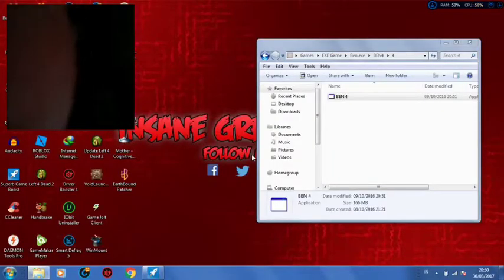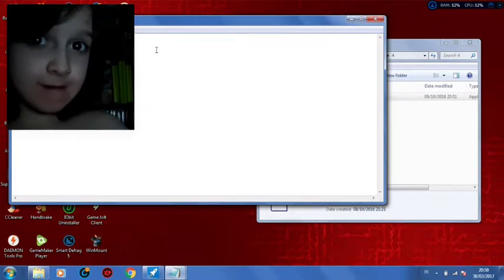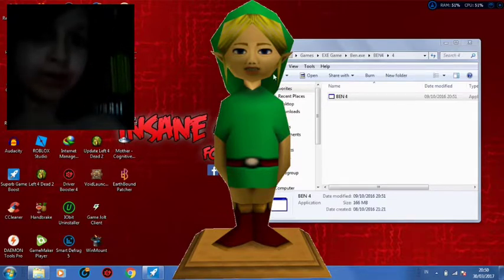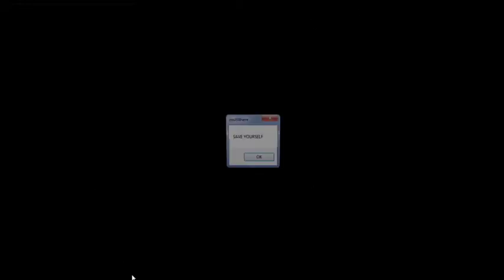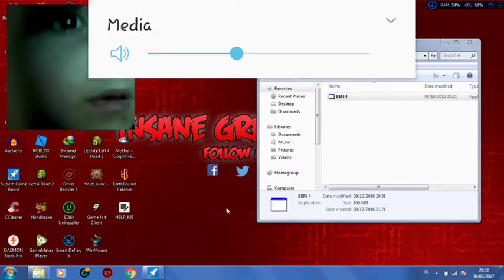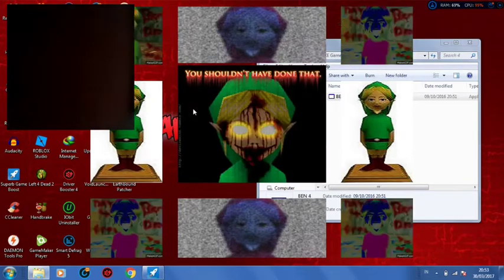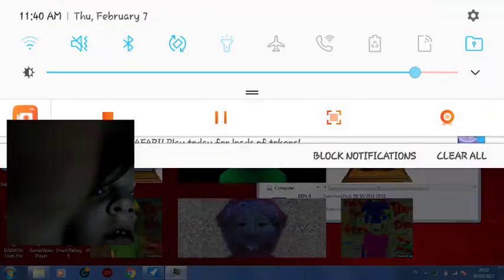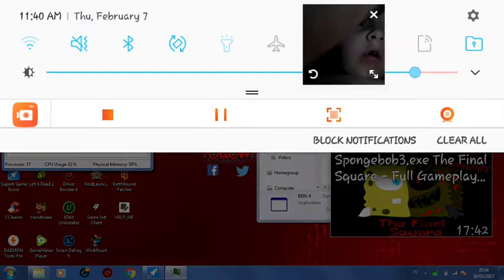February 7, 2019